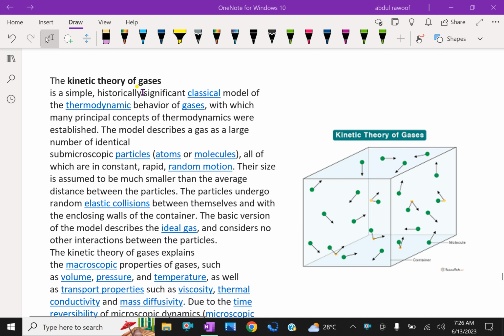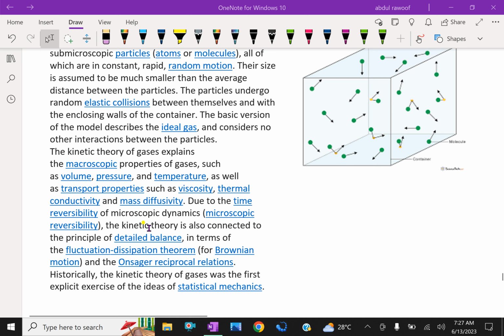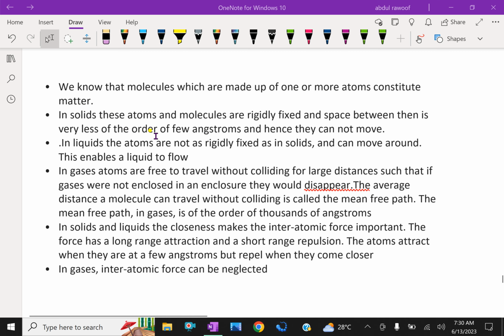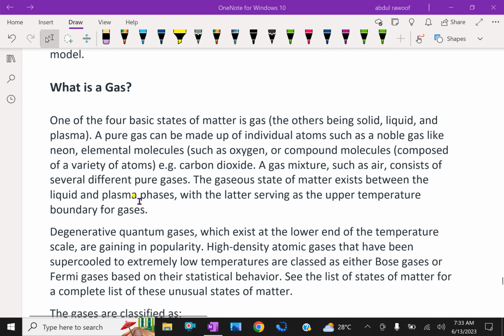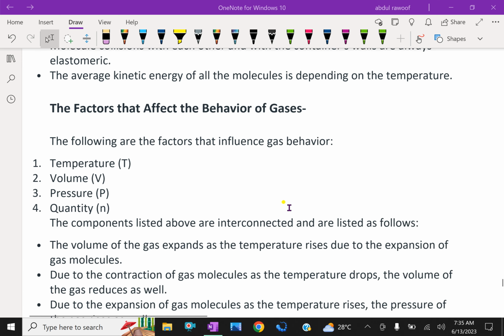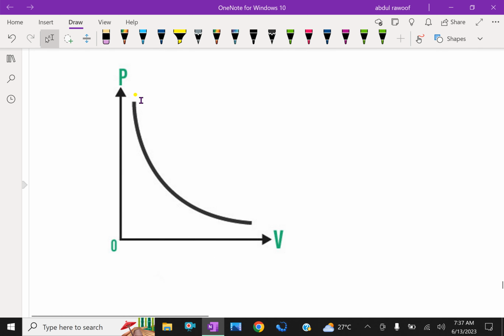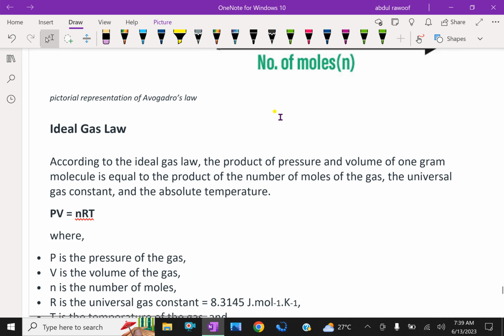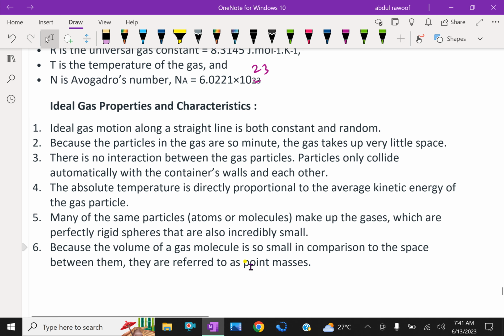Physics : - ( Kinetic theory of gases ) - 72.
The kinetic theory of gases is a theoretical model that describes the molecular composition of the gas in terms of a large number of submicroscopic particles, which include atoms and molecules. Further, the theory explains that gas pressure arises due to particles colliding with each other and the walls of the container. The kinetic theory of gases also defines properties such as temperature, volume and pressure, as well as transport properties such as viscosity and thermal conductivity and mass diffusivity.